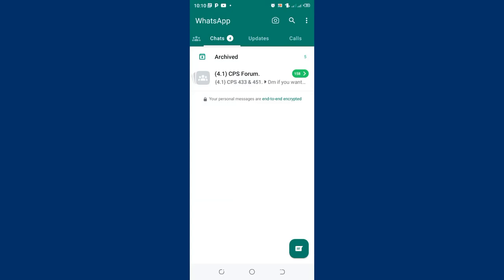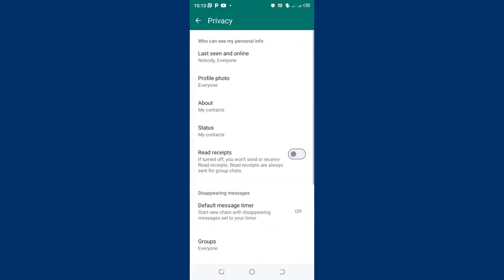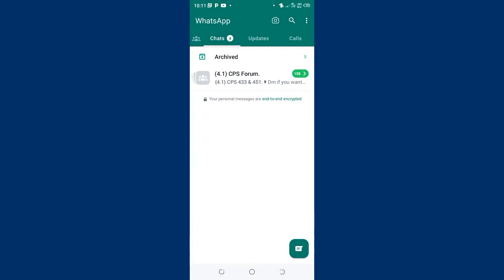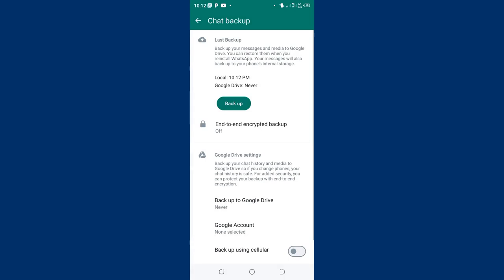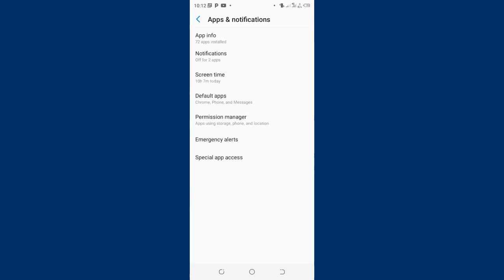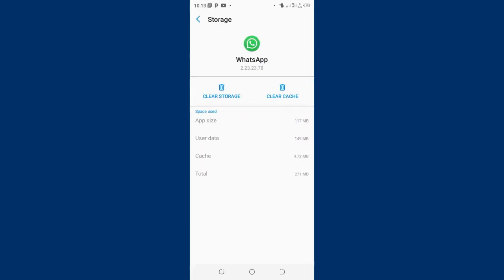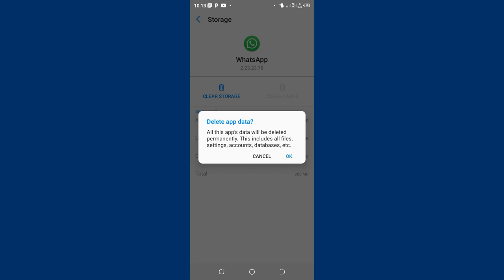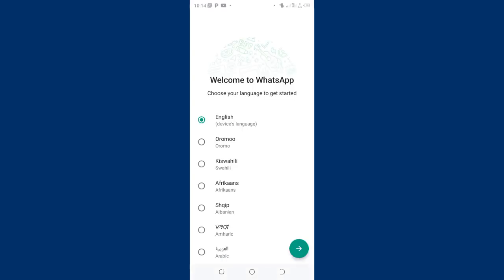WhatsApp Single Tick Only Problem| WhatsApp Single Tick Kaise dikhaye 1000% Trick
Hello Friends in this video I will show you how to fix single tick problem- GB WhatsApp Single Tick error settings
1.  WhatsApp single only
2.  WhatsApp par single tick kaise dikhaye
3.  WhatsApp single tick
4.  WhatsApp double tick hide
5. WhatsApp single tick Problem
6. WhatsApp hide second tick on message
7. WhatsApp Hide second tick error
8. WhatsApp bluetick kaise kare
9. WhatsApp single tick settings